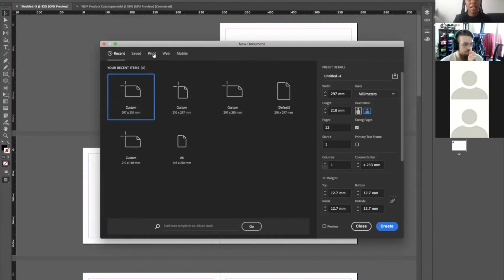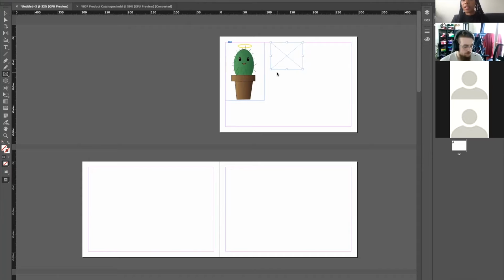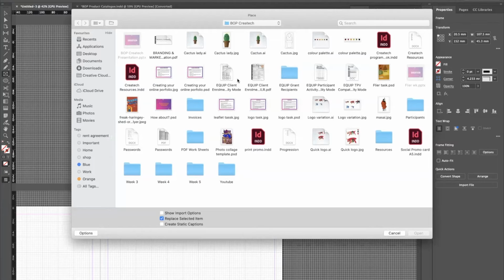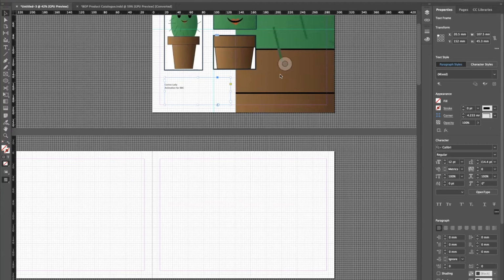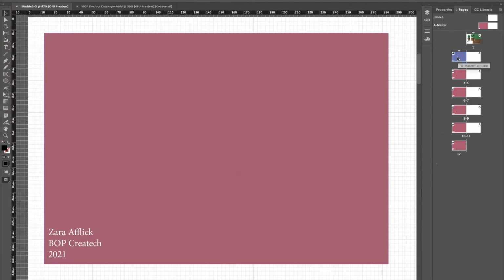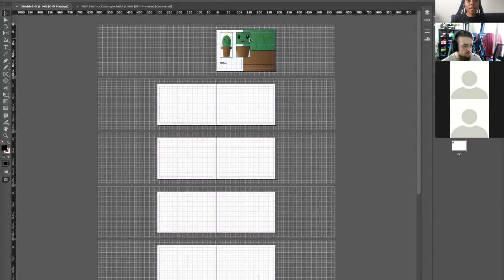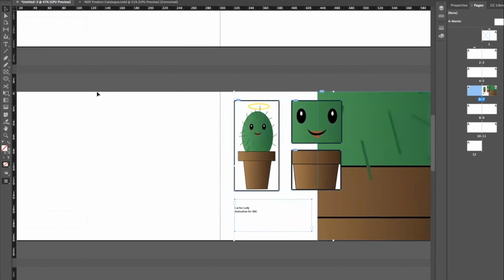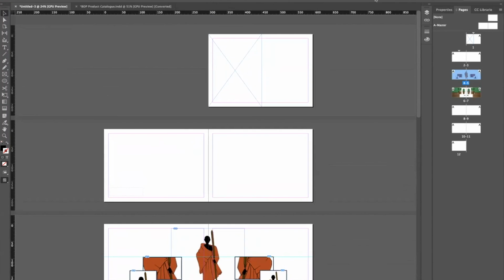BOP Createch: Design Portfolio